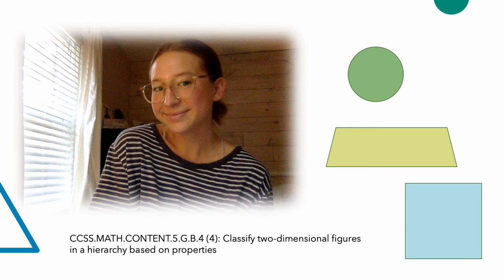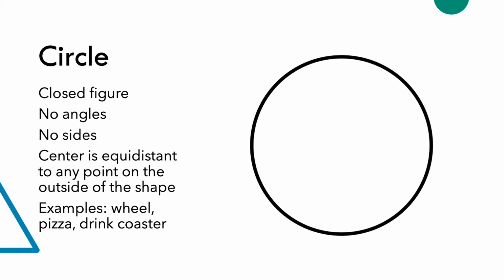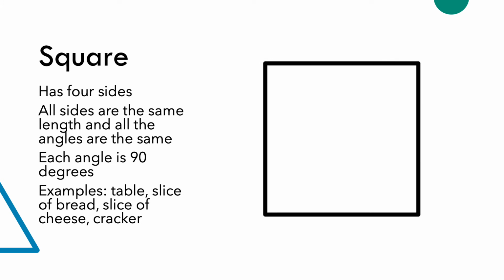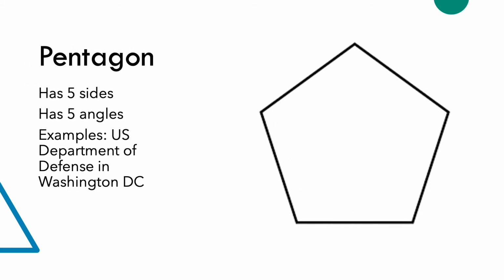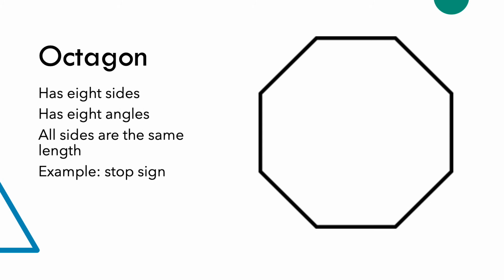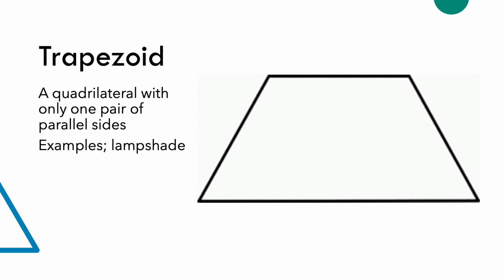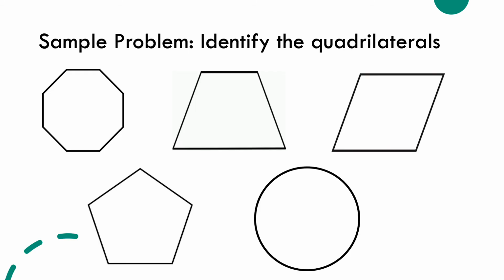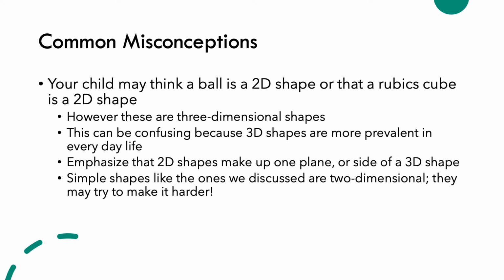Two-dimensional Shapes: How to help your elementary student!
Hello! I hope this video helps you to better explain two-dimensional shapes to your elementary student at home.